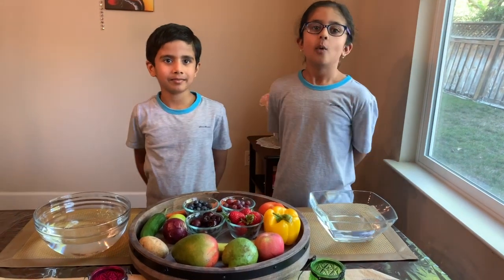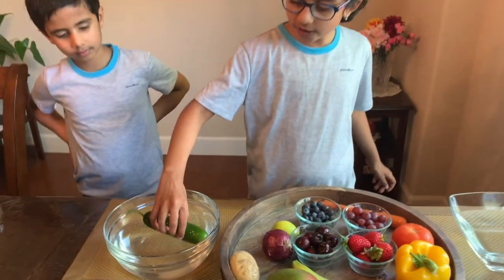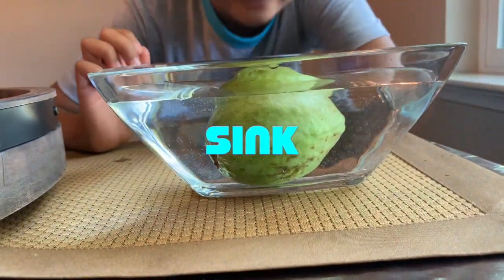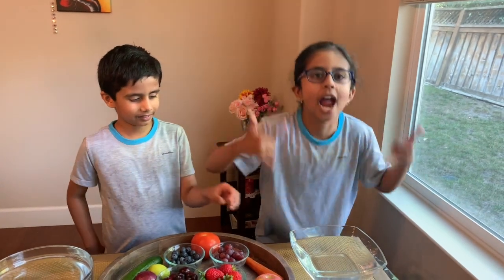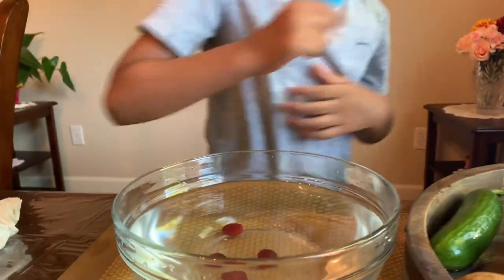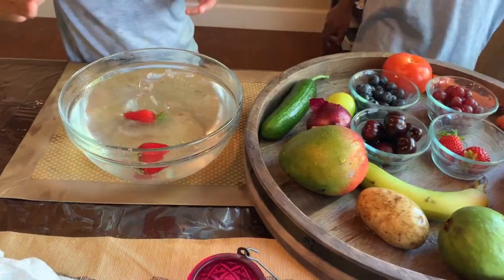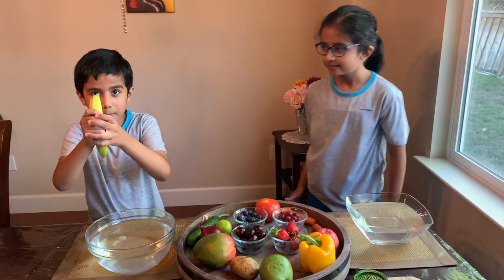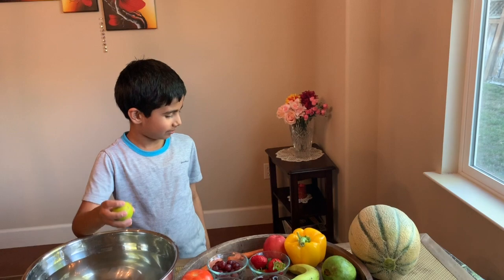Sink or float!! Fruit and Veggie challenge for kids!!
We were washing our fruits, and found out some of them float and some sink. so we thought lets find out what floats and what sinks. So here we are.